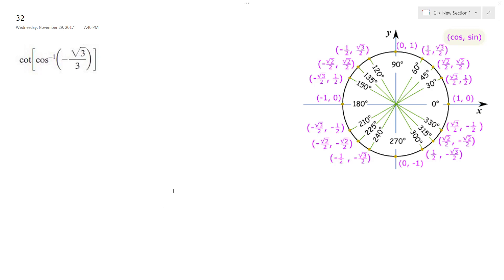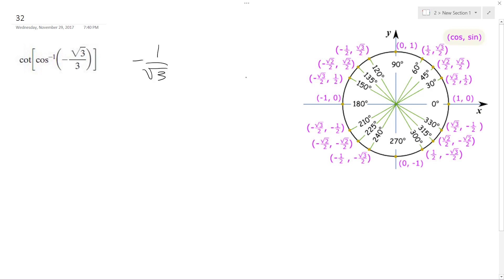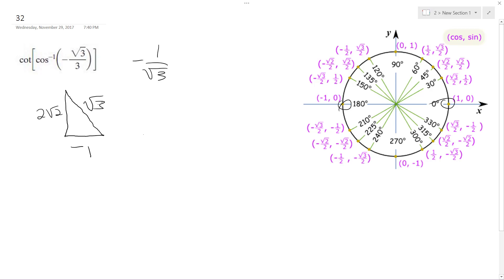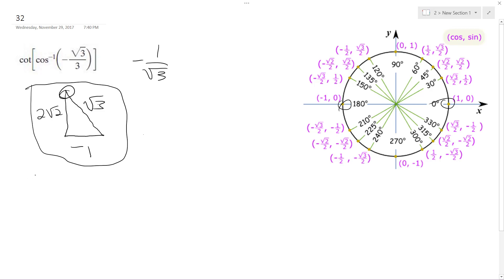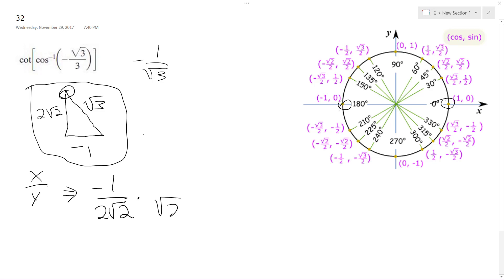cot(cos^-1(-sqrt(3)/3) find the exact value